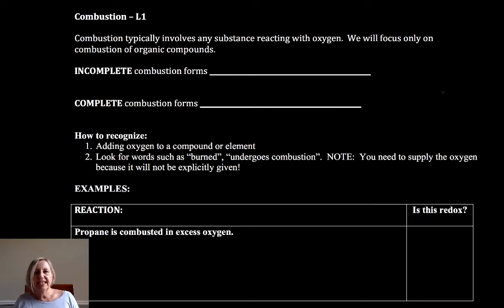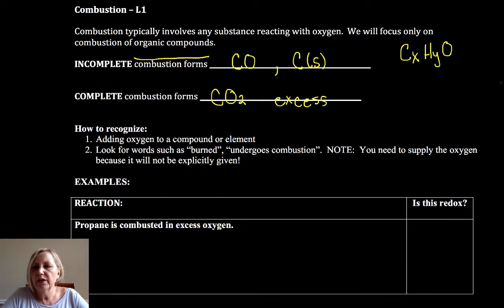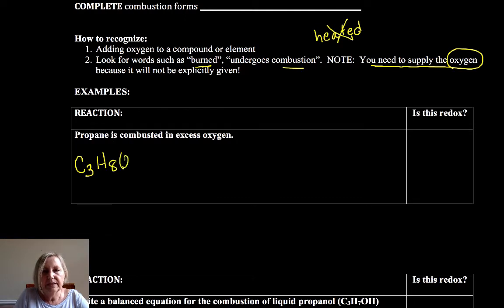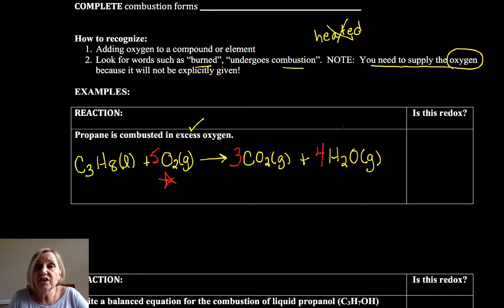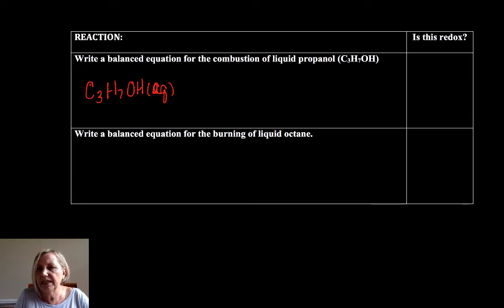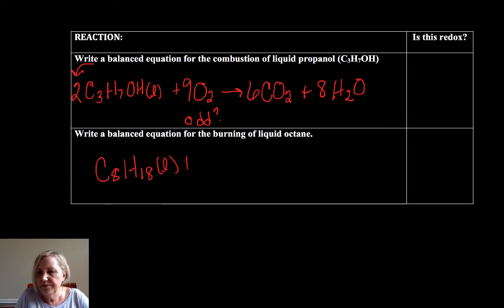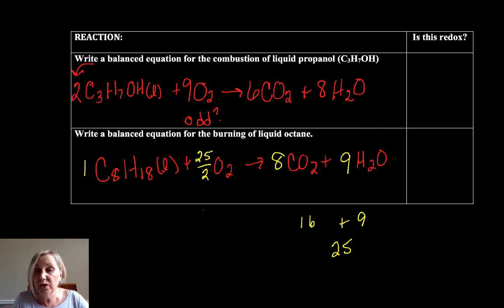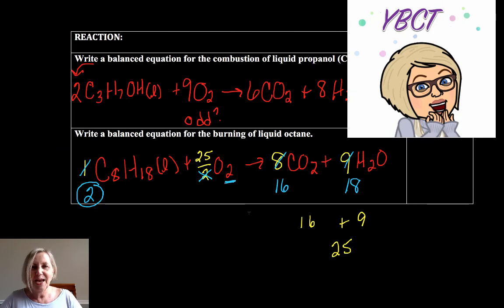Doc Dena Chemistry 4.7 Combustion Reactions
Series of videos focusing on balancing, classifying, and writing chemical reactions.  Predicting of products is included at an introductory level.  Evaluating whether or not a reaction is an oxidation/reduction reaction is covered.  Writing net ionic reactions for aqueous reactions that included ionic compounds and/or acids and bases is explained.  The videos span the range of year one high school chemistry, AP chemistry, IB chemistry, and year one college chemistry.  The series is designed to be flexible for your learning context.